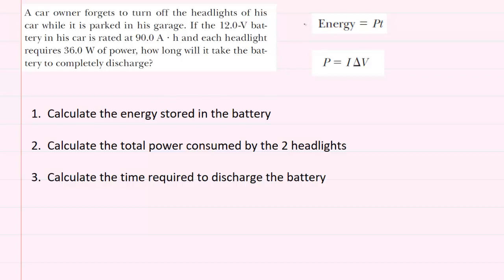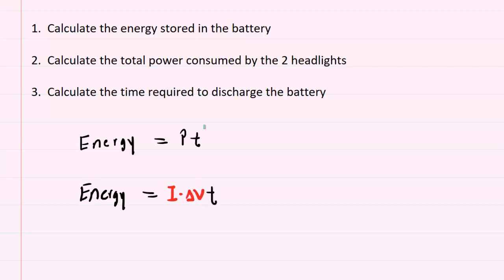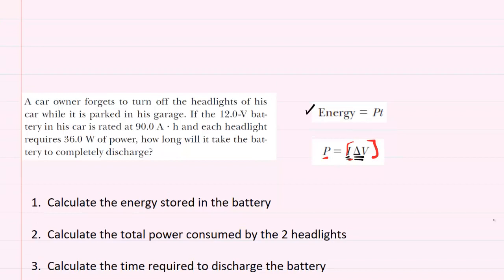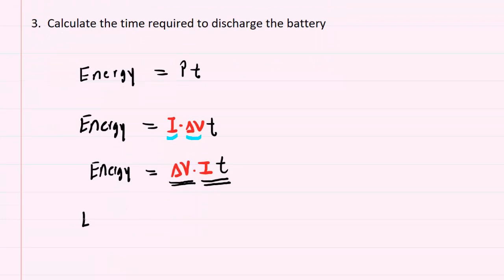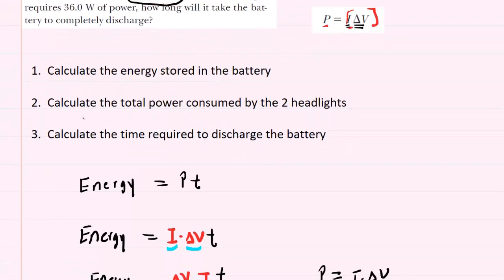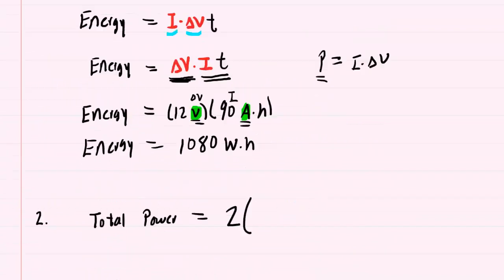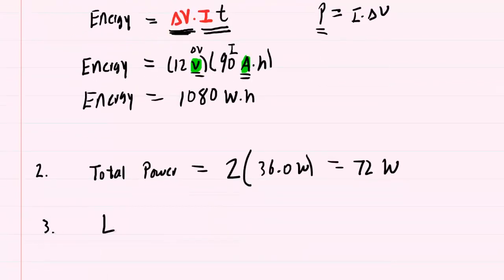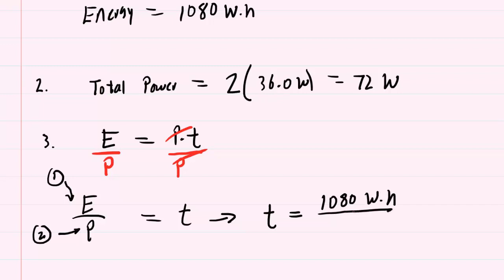A car owner forgets to turn off the headlights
A car owner forgets to turn off the headlights of his car while it is parked in his garage. If the 12.0-V battery in his car is rated at 90.0 A * h and each headlight requires 36.0 W of power, how long will it take the battery to completely discharge?